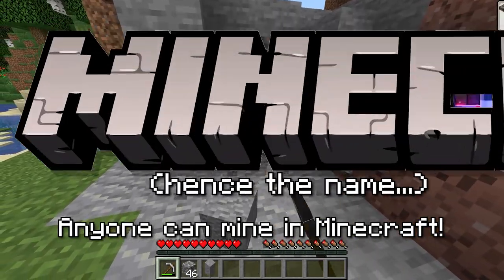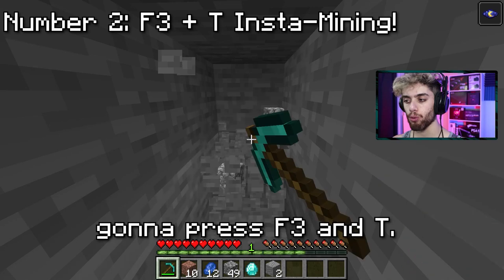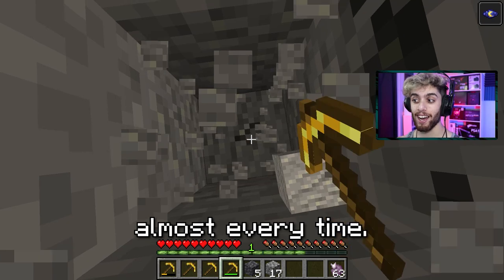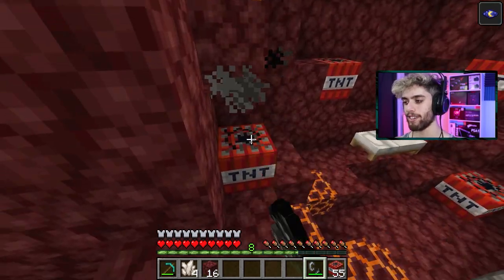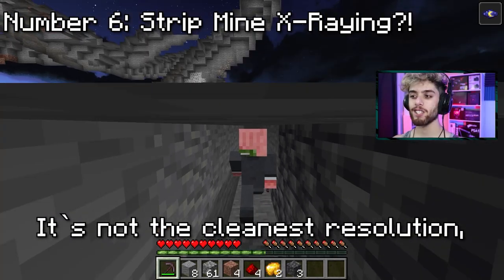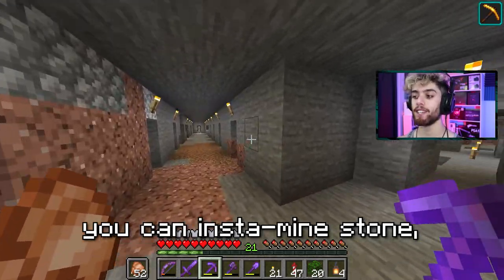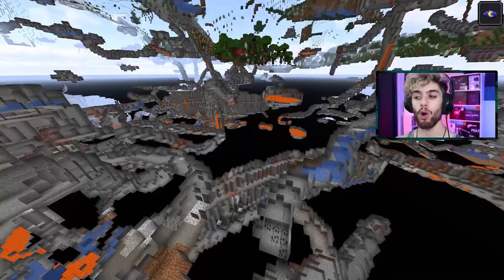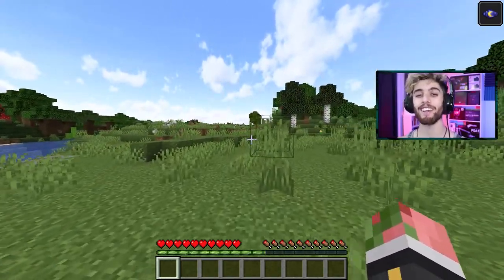Top 10 MINING HACKS In Minecraft...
Here are 10 tips I picked up while mining in Minecraft!

MY YOUTUBE SETUP:
My Camera
My Microphone
My Studio Lights
My Color Floodlights
My Keyboard
My Mouse

PC SPECS:
- MSI GeoForce RTX 3060 Ti Gaming X Trio
- Intel i7-7800X
- 32 GB RAM

I love teaching people how to make things in Minecraft! You'll see Minecraft Mob Farms, Minecraft XP Grinders, Minecraft Redstone Tutorials, Minecraft Building Tutorials, Rare Things In Minecraft, etc. I also enjoy giving people Minecraft inspiration for their own Minecraft Survival Worlds! If you want a good Minecraft Tutorial or Minecraft Let's Play, this is the place for you!

TIMESTAMPS:
Intro: 0:00
Diamond Clay Trick: 0:07
Automatic Mining: 0:51
Chorus Fruit Trick: 1:38
Bed Netherite Trick: 2:17
1x1 Strip Mining: 3:28
Simple X-Ray Trick: 4:00
Piston Composter Trick: 4:26
Insta-Break Blocks: 5:03
Gold Mesa Tip: 5:30
Emerald Mountain Tip: 6:07
Enderpearl Tip: 6:42
Outro: 7:08